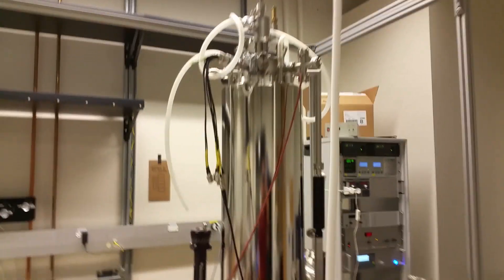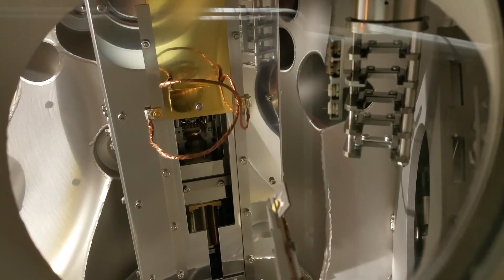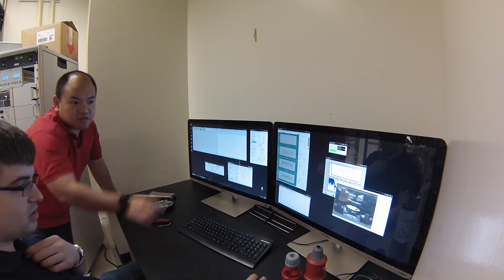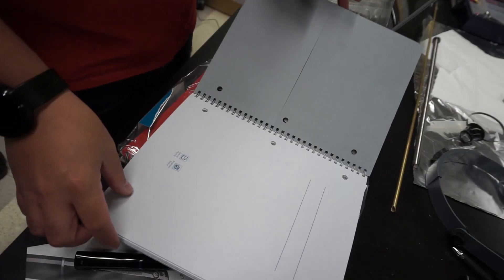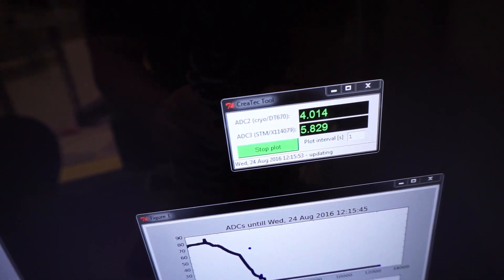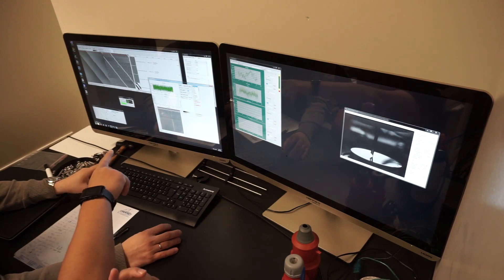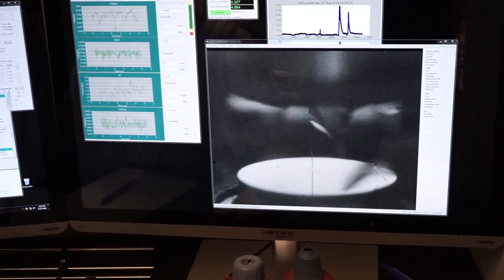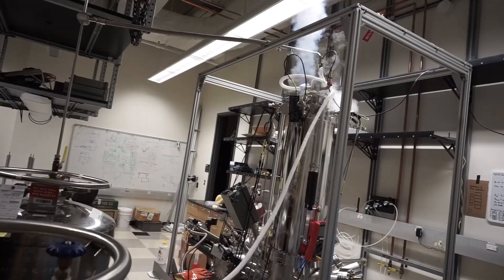Testing the new STM (Testen des neuen Rastertunnelmikroskops)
Vlog 011